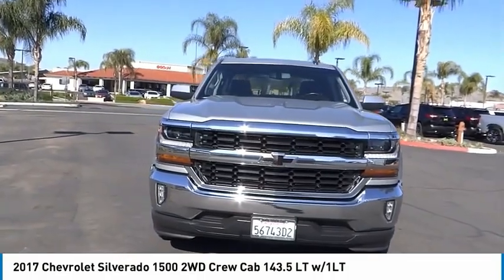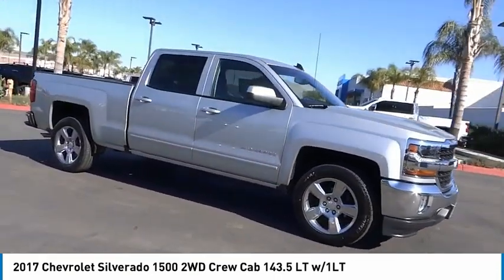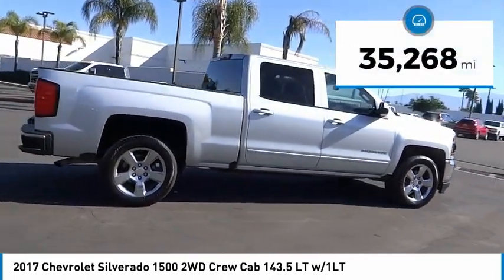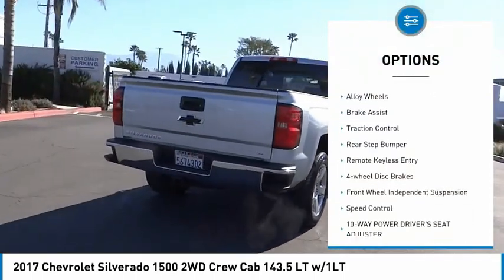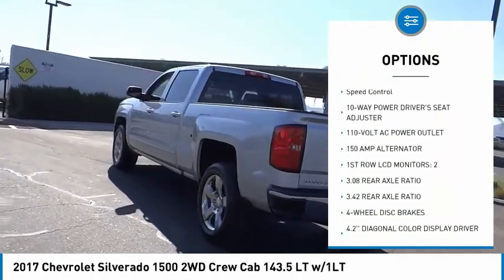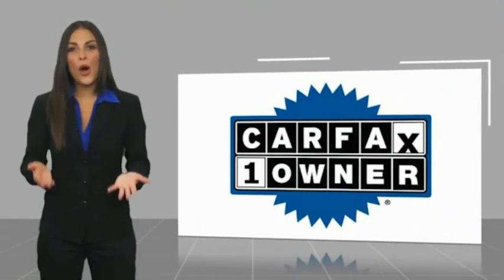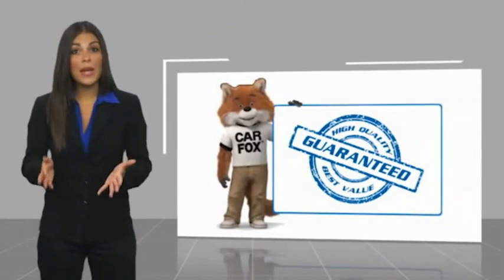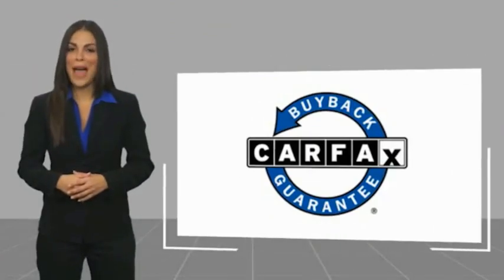2017 Chevrolet Silverado 1500 HEMET BEAUMONT MENIFEE PERRIS LAKE ELSINORE MURRIETA 718215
2017 Chevrolet Silverado 1500 2WD Crew Cab 143.5 LT w/1LT

Gosch Chevrolet
400 Carriage Circle

GOSCH AUTO GROUP PROUDLY SERVING HEMET, BEAUMONT, MENIFEE, PERRIS, LAKE ELSINORE, MURRIETA, AND SURROUNDING SOUTHERN CALIFORNIA LOCATIONS. THIS SILVER 2017 Chevrolet SILVERADO 1500 IS EQUIPPED WITH A EcoTec3 5.3L V8, AUTOMATIC TRANSMISSION, AND RECEIVES AN ESTIMATED 18 City/24 Hwy MPG. 2017 Chevrolet SILVERADO 1500 2WD Crew Cab 143.5 LT w/1LT CARFAX One-Owner. Silver Ice Metallic 2017 Chevrolet Silverado 1500 LT LT1 RWD 6-Speed Automatic Electronic with Overdrive EcoTec3 5.3L V8 110-Volt AC Power Outlet, 150 Amp Alternator, 4.2 Diagonal Color Display Driver Info Center, 6 Speaker Audio System, All Star Edition, Bluetooth For Phone, Body Color Bodyside Moldings, Body-Color Door Handles, Body-Color Mirror Caps, Body-Color Power Adjustable Heated Outside Mirrors, Chrome Grille Surround, Color-Keyed Carpeting w/Rubberized Vinyl Floor Mats, Deep-Tinted Glass, Driver & Front Passenger Illuminated Vanity Mirrors, Dual-Zone Automatic Climate Control, Electric Rear-Window Defogger, EZ Lift & Lower Tailgate, Front Chrome Bumper, HD Radio, Heavy-Duty Rear Locking Differential, Leather Wrapped Steering Wheel w/Cruise Controls, Manual Tilt Wheel Steering Column, Manual Tilt/Telescoping Steering Column, OnStar 3 Months Guidance Plan, OnStar w/4G LTE, Power Windows w/Driver Express Up, Preferred Equipment Group 1LT, Rear 60/40 Folding Bench Seat (Folds Up), Rear Chrome Bumper, Rear Vision Camera, Rear Wheelhouse Liners, Remote Keyless Entry, Remote Locking Tailgate, Remote Vehicle Starter System, Single Slot CD/MP3 Player, Steering Wheel Audio Controls, Theft Deterrent System (Unauthorized Entry), Thin Profile LED Fog Lamps, Trailering Package, Wheels: 20 x 9 Polished-Aluminum. Recent Arrival! Odometer is 15882 miles below market average! Awards: * 2017 KBB.com 10 Most Awarded Brands If you have any questions or would like some general information about financing or would like a price quote on a new or used vehicle please call. Reviews: * Quick acceleration and strong towing/hauling ability thanks to available V8 engines; front seats are comfortable for long drives; cabin is pleasingly quiet at highway speeds; long list of available options allow for extensive customization. Source: Edmunds Stock #: 8-718215 | VIN: 3GCPCREC4HG239247 | 2017 Chevrolet Silverado 1500 2WD Crew Cab 143.5 LT w/1LT Gosch Chevrolet